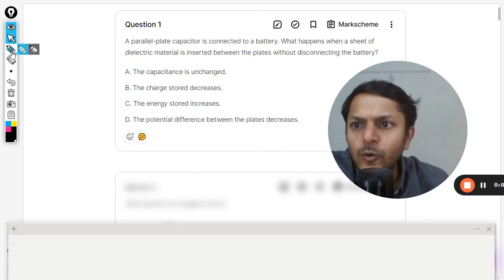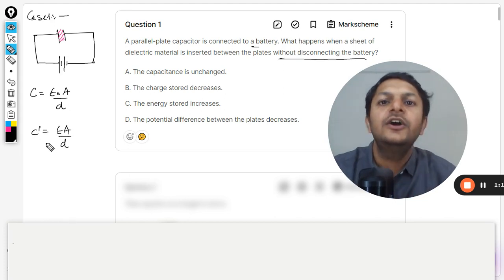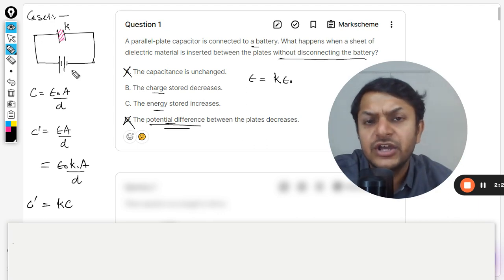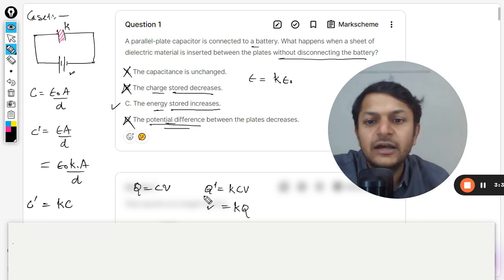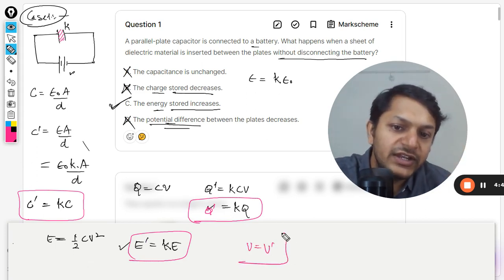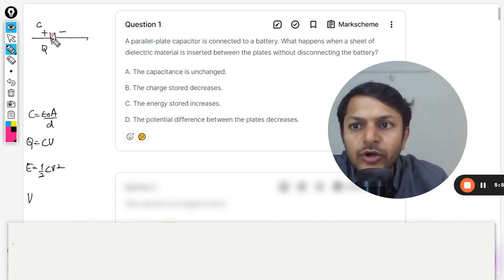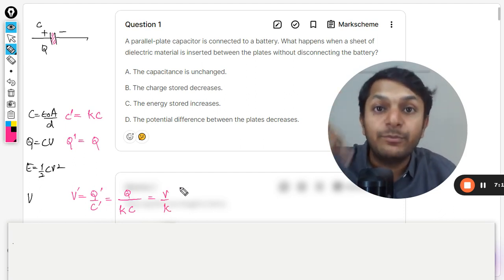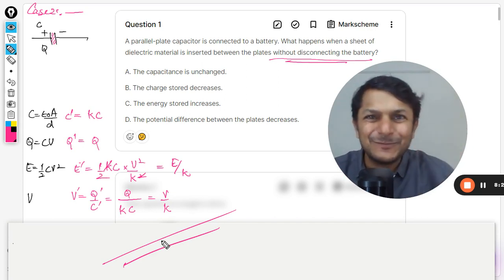A parallel-plate capacitor is connected to a battery. What happens when a sheet of dielectric mat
A parallel-plate capacitor is connected to a battery. What happens when a sheet of dielectric material is inserted between the plates without disconnecting the battery?A. The capacitance is unchanged.B. The charge stored decreases.C. The energy stored increases.D. The potential difference between the plates decreases.